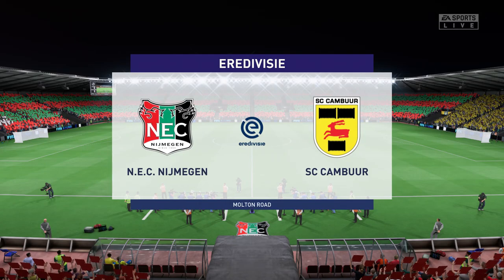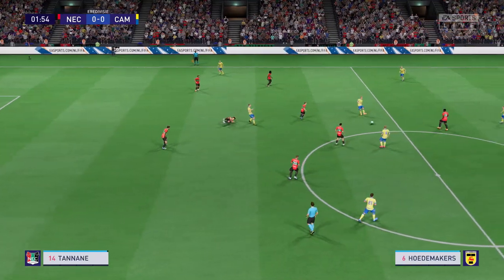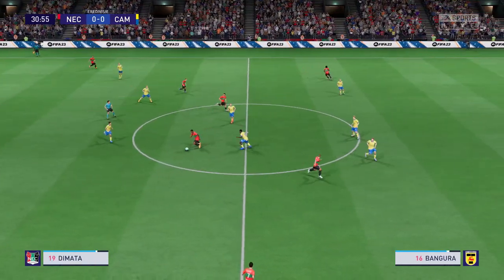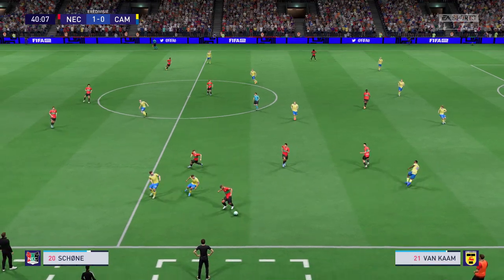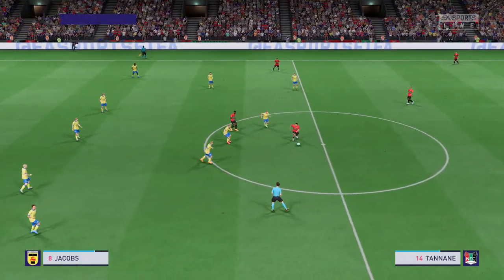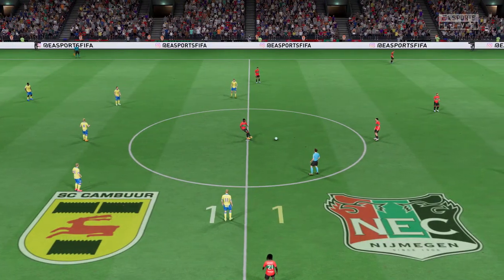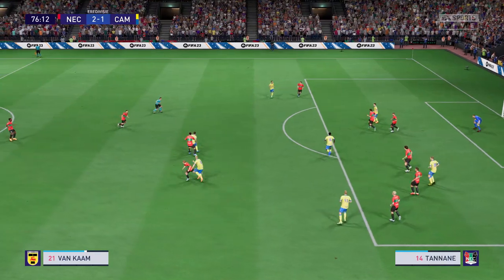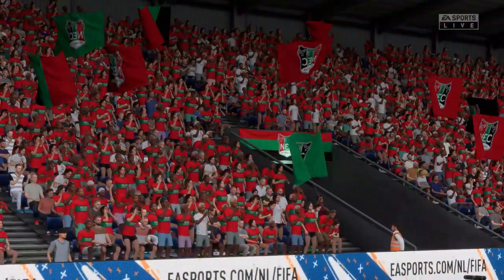FIFA 23 | NEC Nijmegen vs SC Cambuur - Eredivisie | Gameplay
This video is the gameplay of NEC Nijmegen vs Cambuur | FIFA 23 | Eredivisie